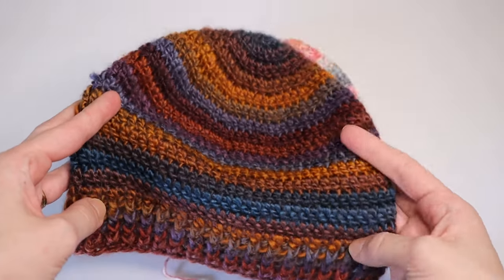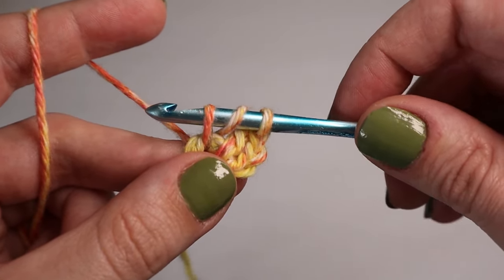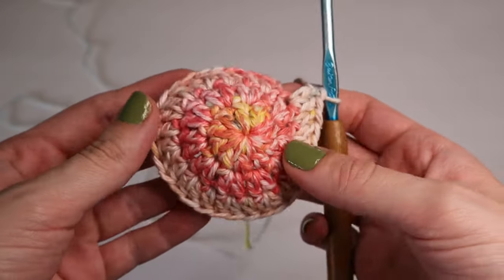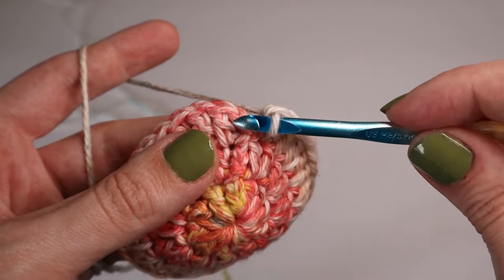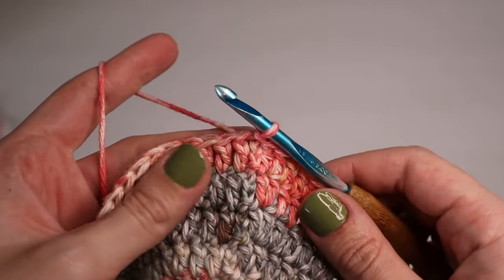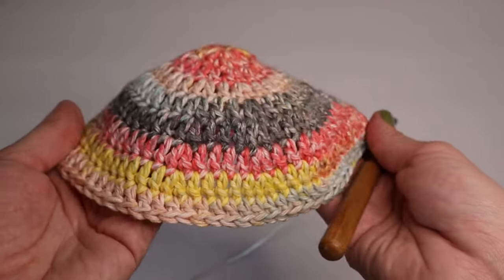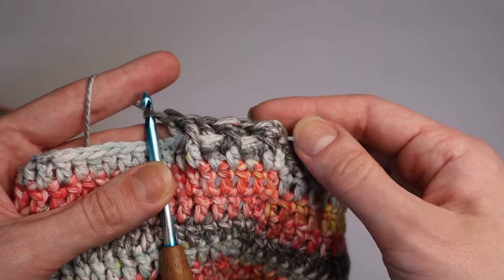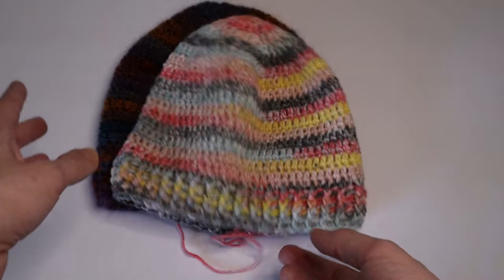How to crochet a beanie | Updated tutorial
*In the updated pattern/video I increase after the stitches instead of before. However it will turn out exactly the same with the same stitch count.*

Updated video tutorial for the basic beanie pattern.

Adult size.